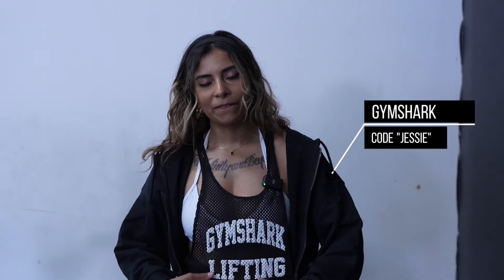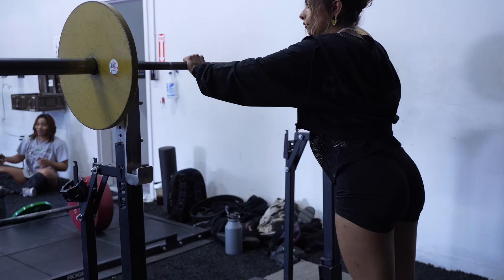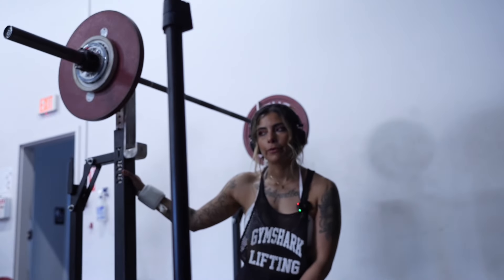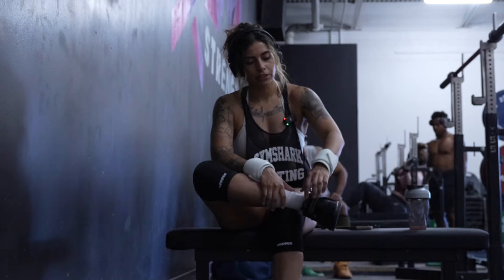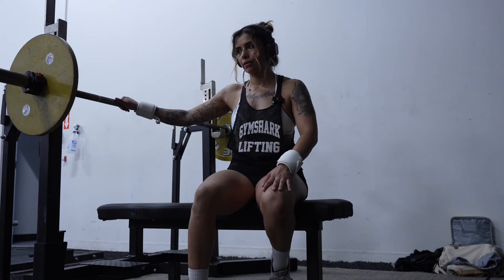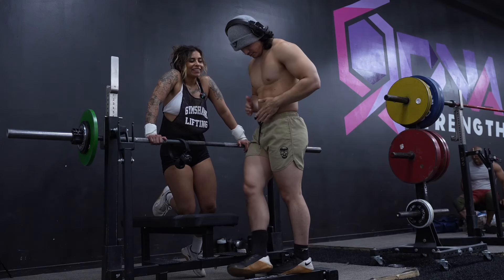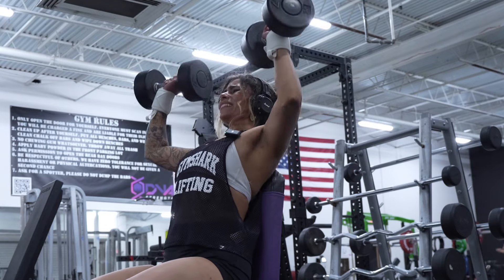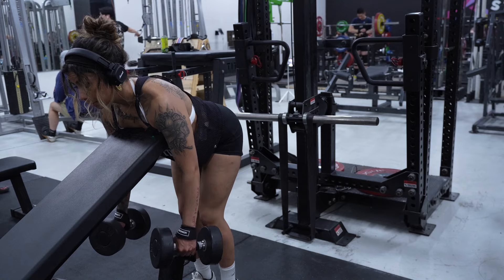Powerbuilding: Squat and Bench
WORKOUT DETAILS:
Warmup: 5-10min Stairmaster or incline treadmill
Squats: 1x5 at 75% of your 1 rep max
2x8 at 70% of your 1 rep max
DB Shoulder Press: 3x8
DB or Barbell RDL's 3x8-10
Chest Supported DB Row: 3x12
Hammer Curls: 3x20